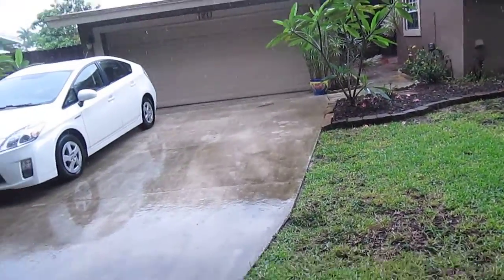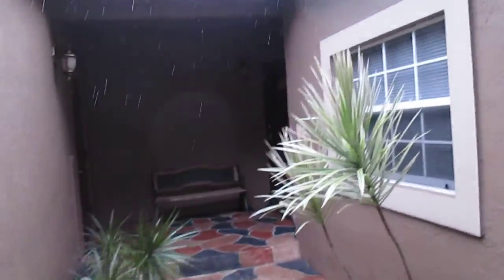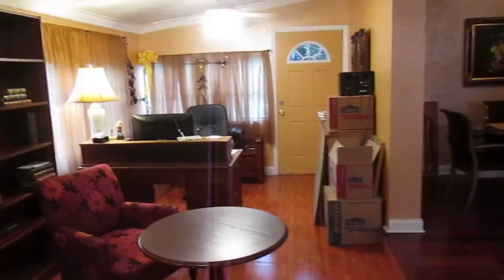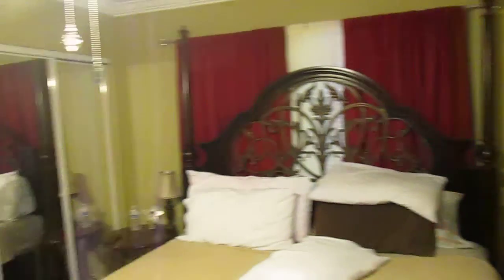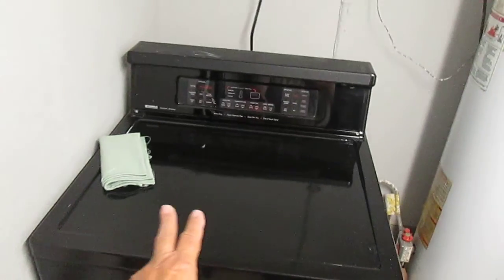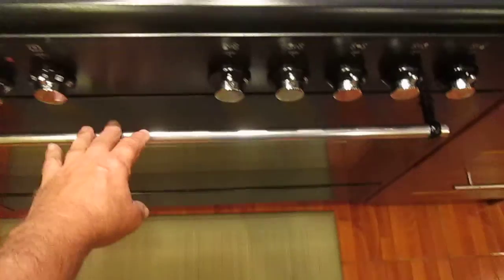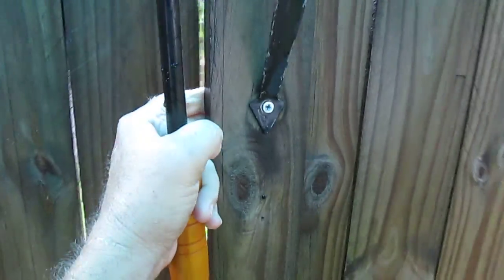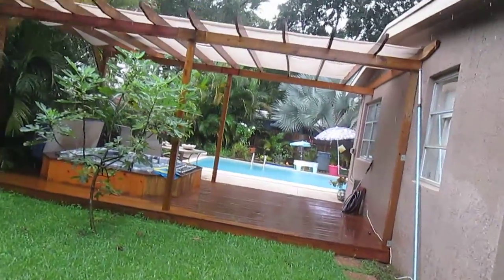720 Beachwood Lane Plantation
3BR / 2 Bath Pool Home